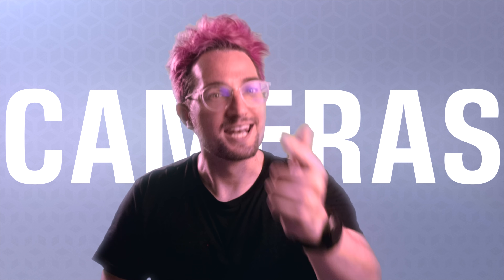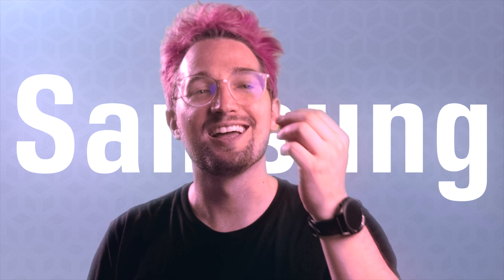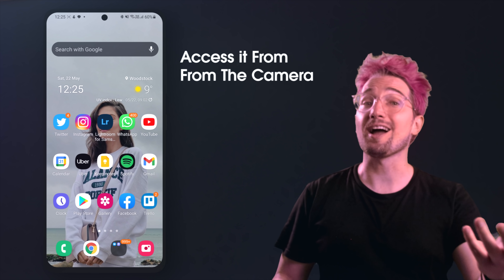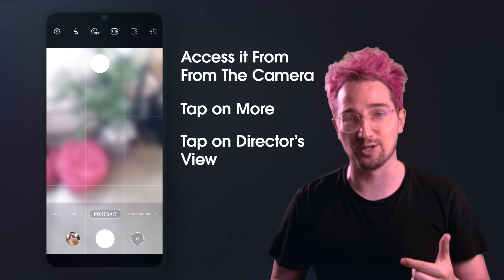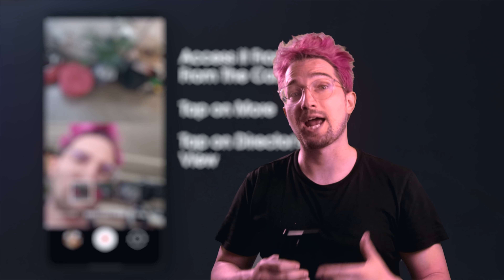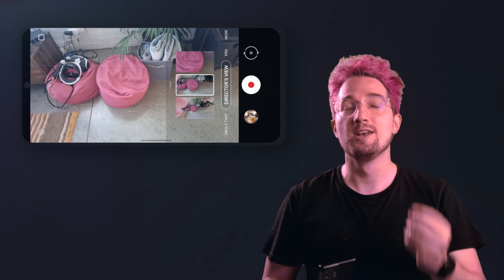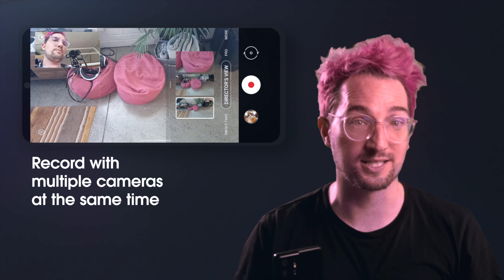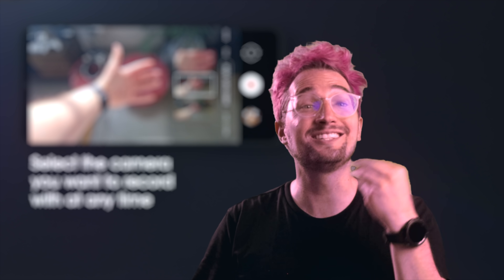Samsung Galaxy S21 Ultra: Director's View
The SAMSUNG S21 ULTRA is packed full of features that make it worthy of the moniker "ULTRA". One of these is called "Director's view" - a feature that will take your content creation abilities to the cutting edge where mobile devices are concerned.

Chapters:

0:00 - Intro.
0:39 - Where to find "Director's view" on the device and what is it?
0:55 - Why this feature is a game changer in your hands.
2:00 - Ideas on how you can use "Director's view".
4:17 - The final cut ;)